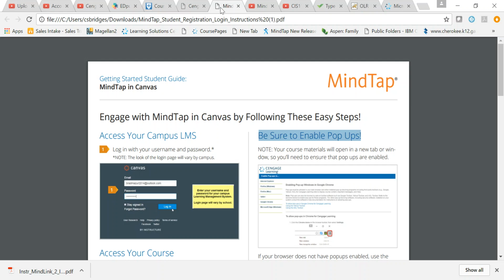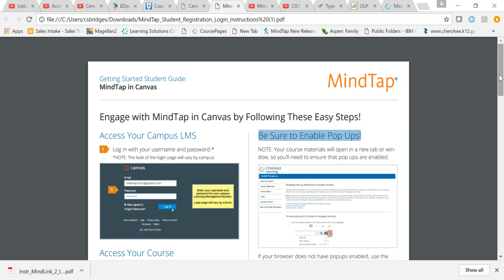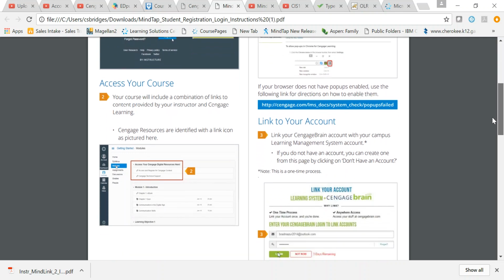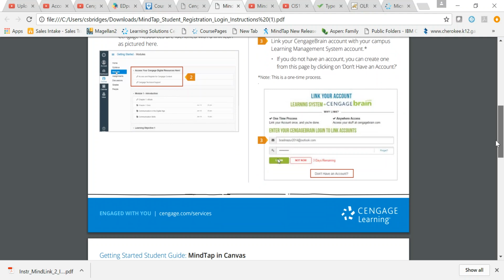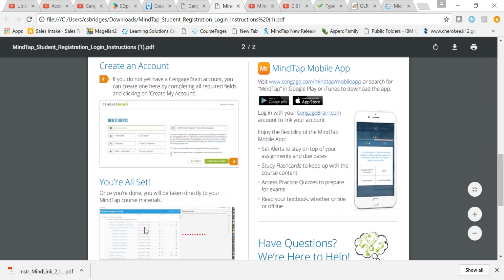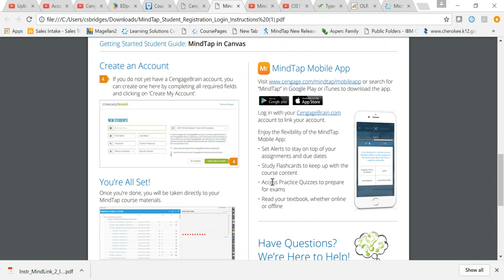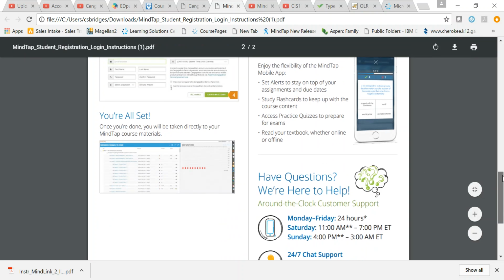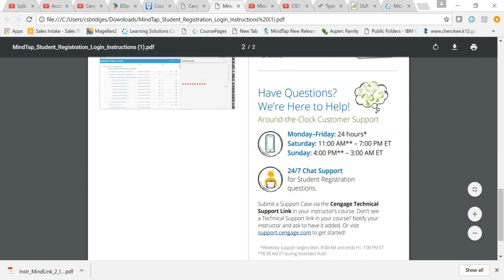Navigating your Canvas Course - MindTap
MindTap in your CIS115 Canvas course